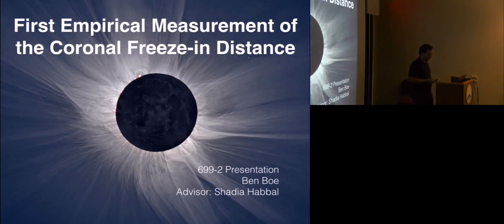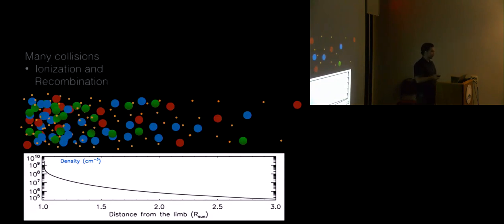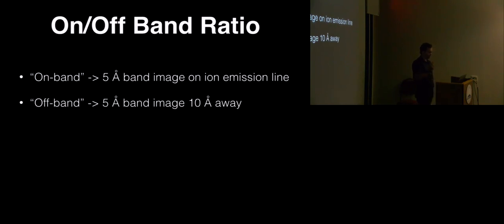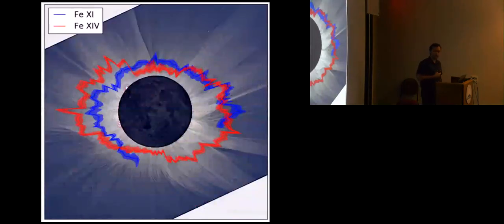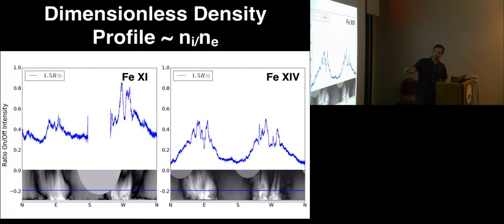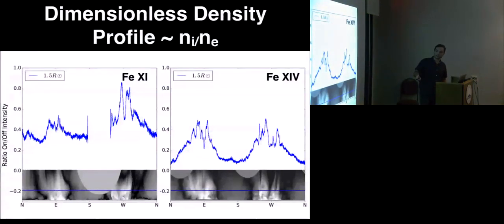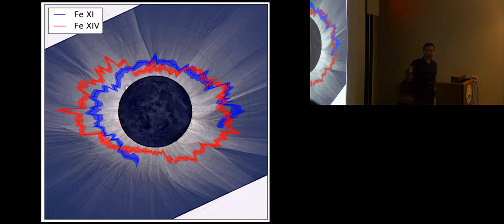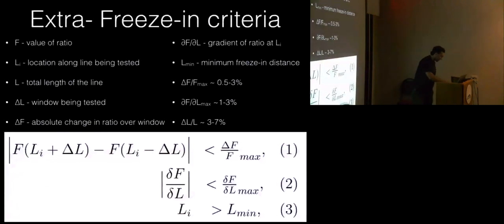Benjamin Boe 699-2 Presentation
Benjamin Boe 699-2 Presentation 5/16/2017
University of Hawaii, Institute for Astronomy
First empirical mesaurement of the Fe XI and Fe XIV freeze-in distance
Advisor: S.Habbal